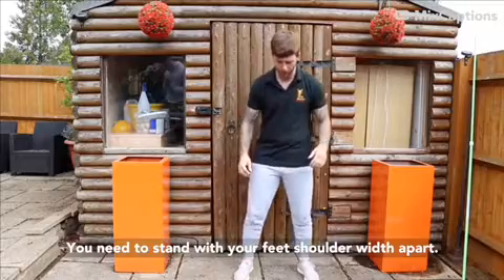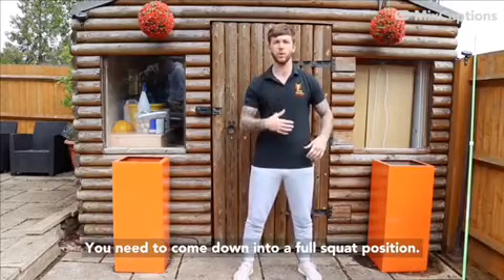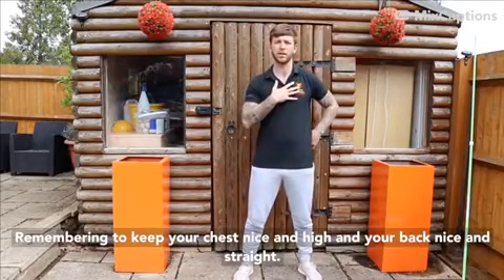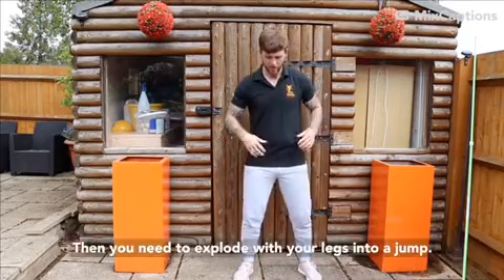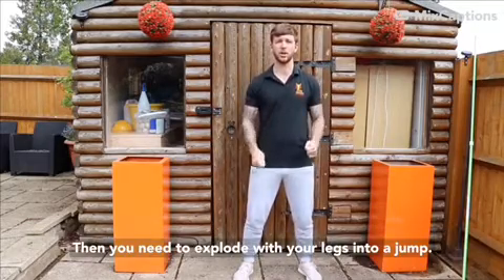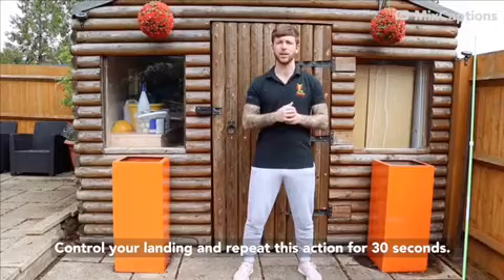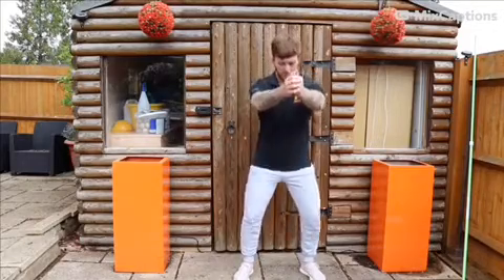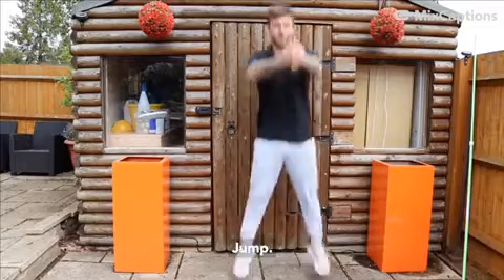SNC Youth Activators 30 second lockdown challenge - day 8 - squat jumps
During the lockdown our Youth Activator Kieren is trying to keep you active with a series of 30 second challenges.

If you can do more squat jumps than Kieren in 30 second, we'd love to see it.